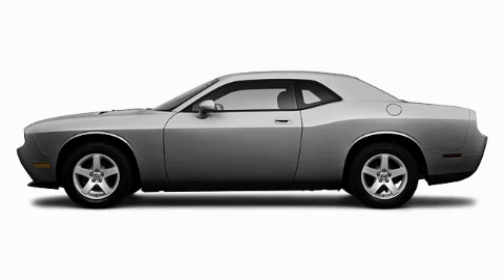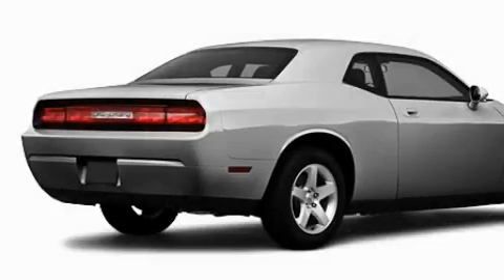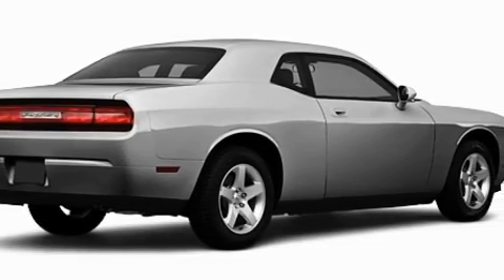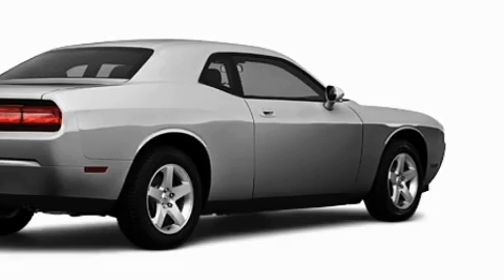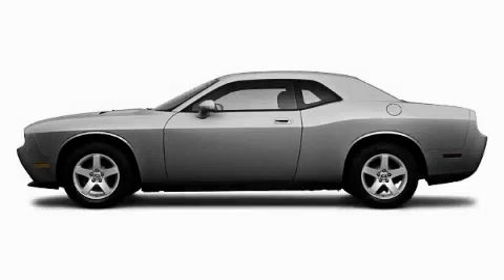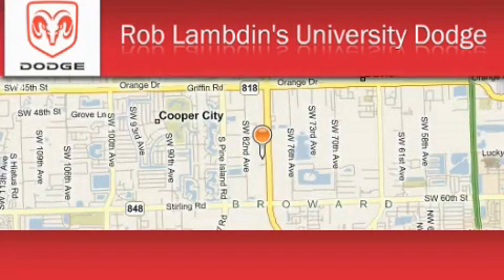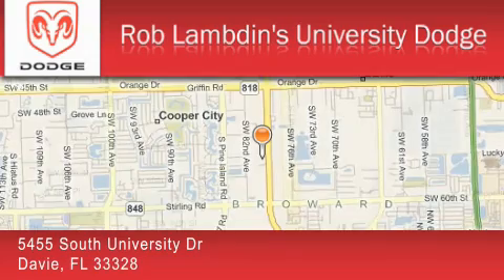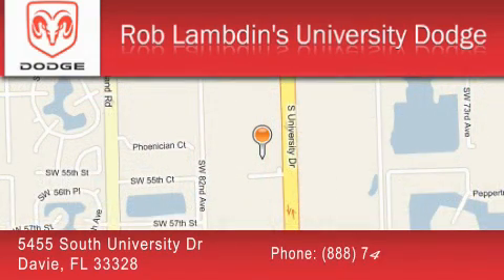2010 Dodge Challenger Hollywood FL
Year: 2010
 Make: Dodge
 Model: Challenger
 Engine: 6 Cyl - 3.5L
 Trans.: Automatic
 Exterior: Bright Silver Metallic
 Miles: 7
 Interior: L7dv

 2010 Dodge Challenger Davie FL